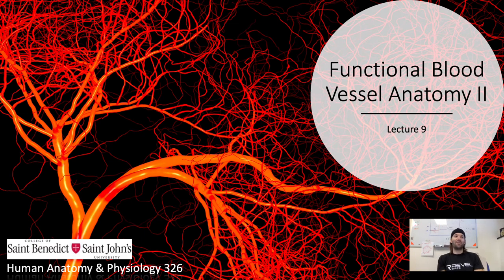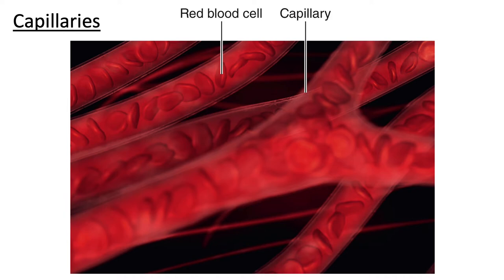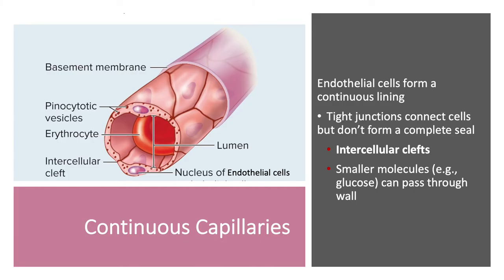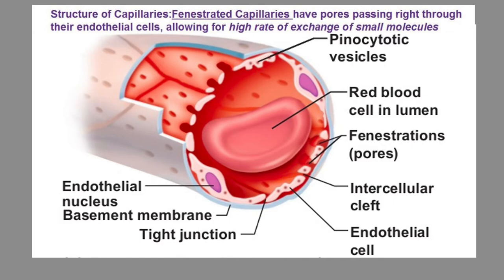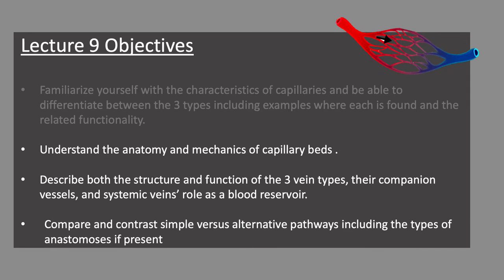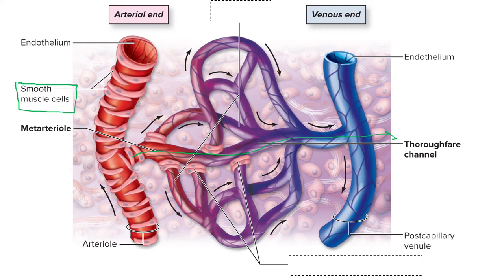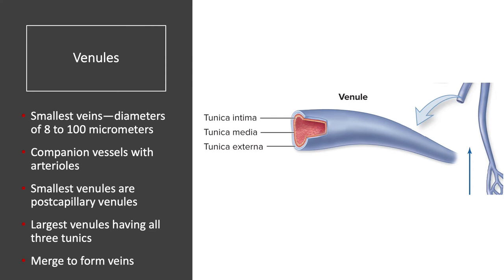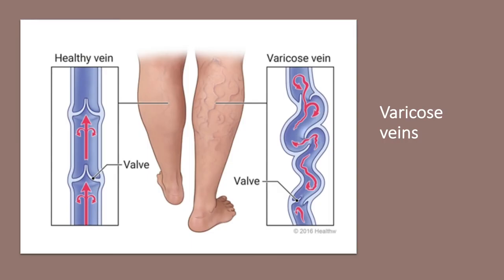Lecture 9: Vessel Anatomy II- Capillaries & veins